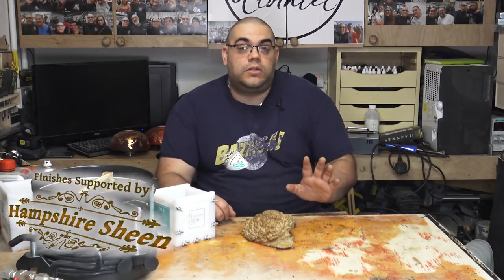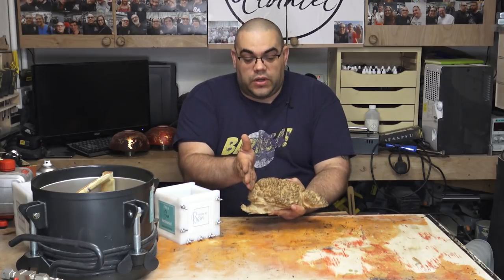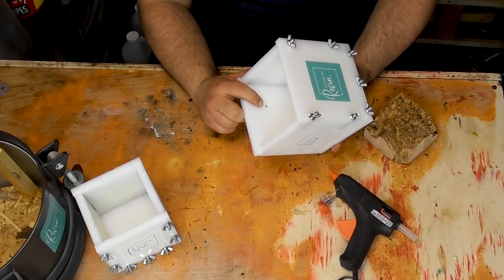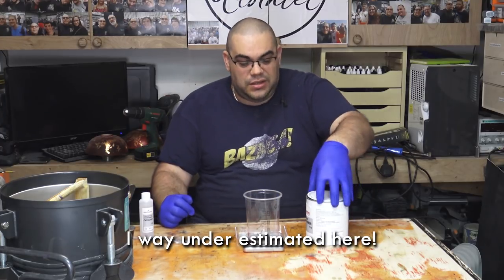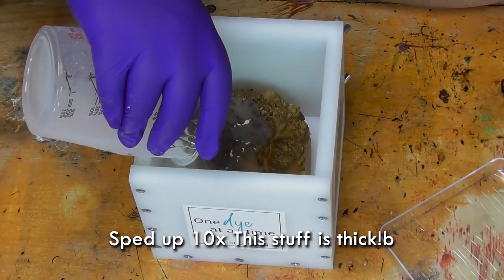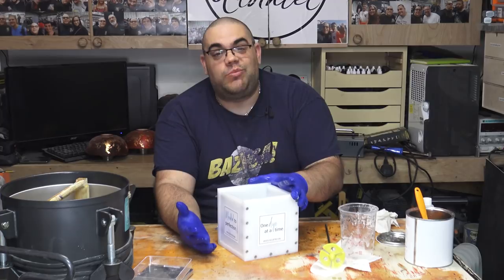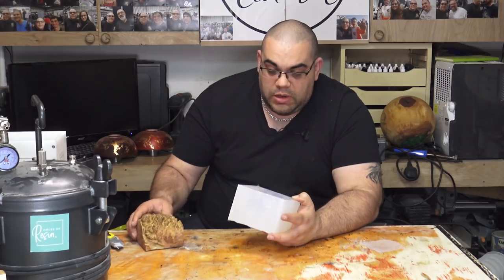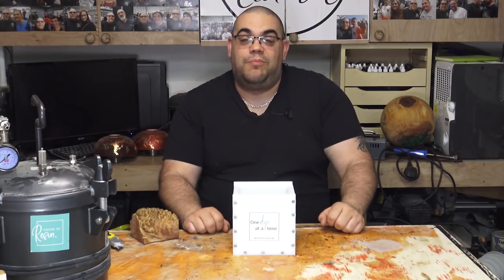Making A Resin Burr Mould - Part 1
In this video I show you how I create a silicone mould from a section of red mallee burr. Then in part 2 I will cast it in resin and then we will take it to the lathe and turn a sphere from it

John Clothier is proudly supported by